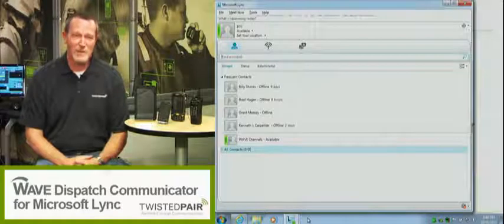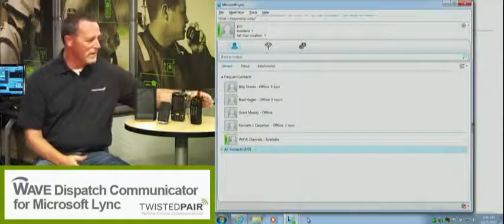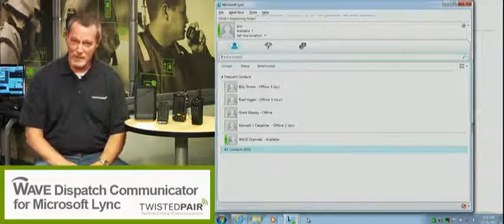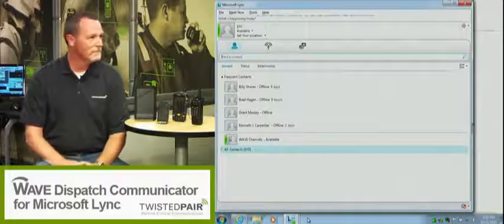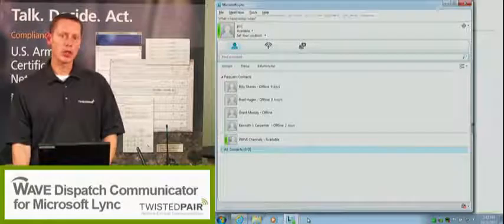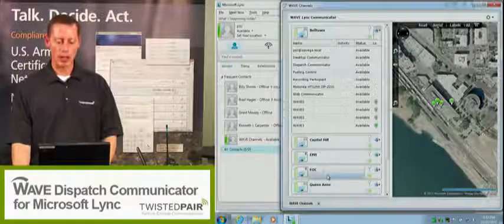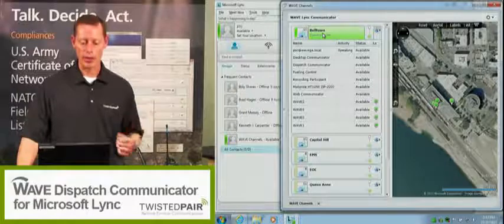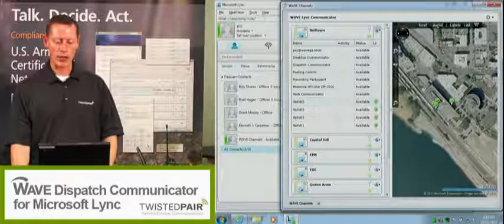WAVE Communicator for Microsoft Lync